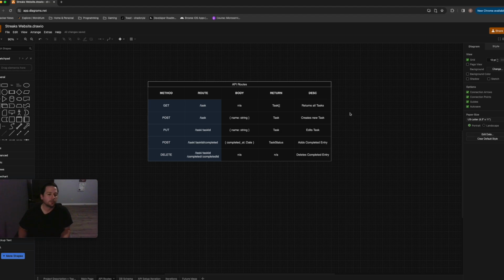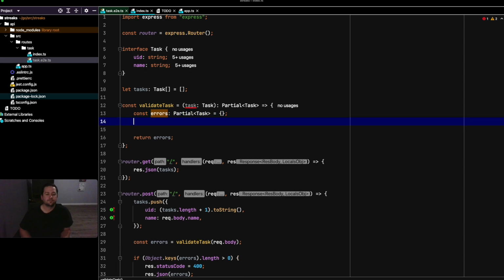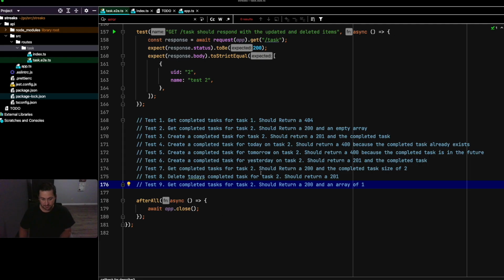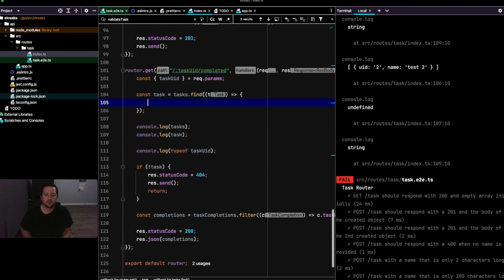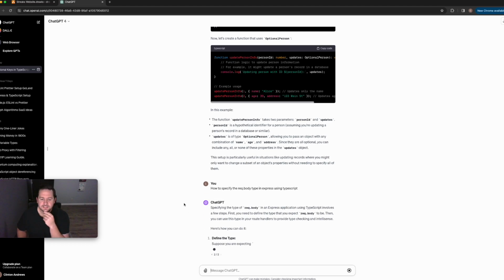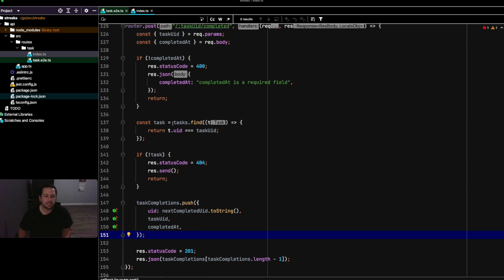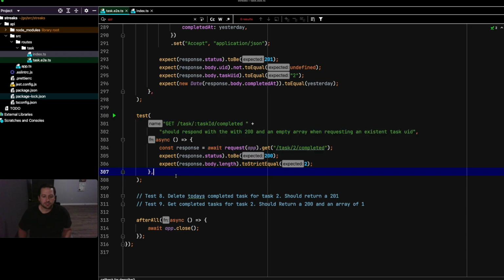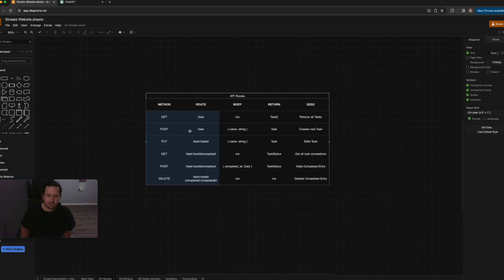4 - Streak Tracker - Validation and More Routes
In this video we'll add validation to our task routes as well as add the ability to complete tasks.